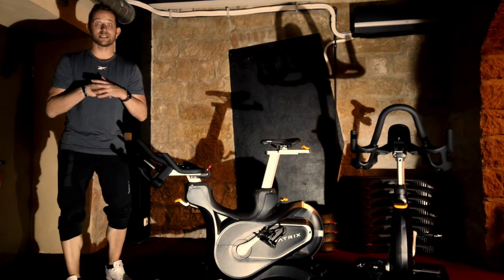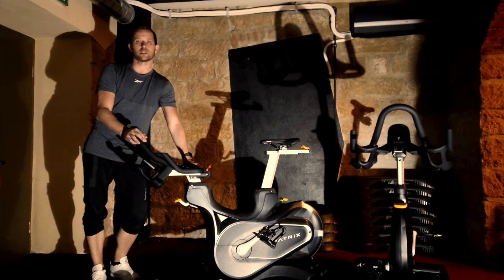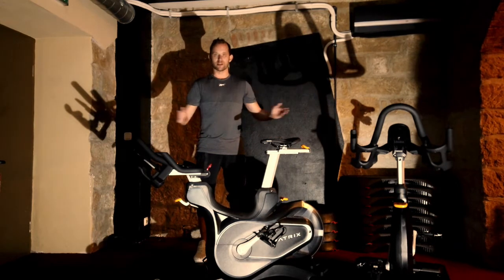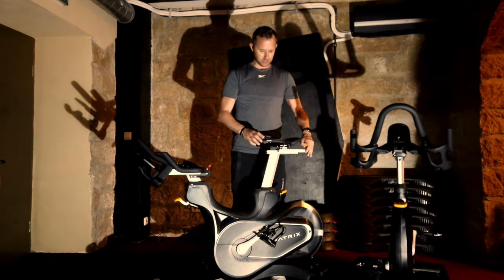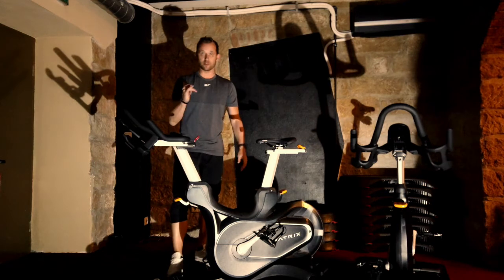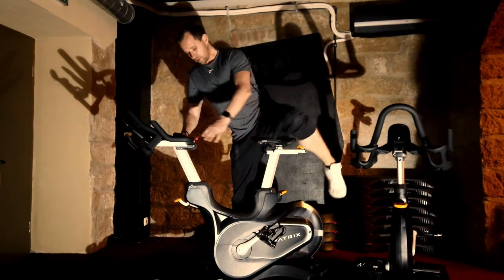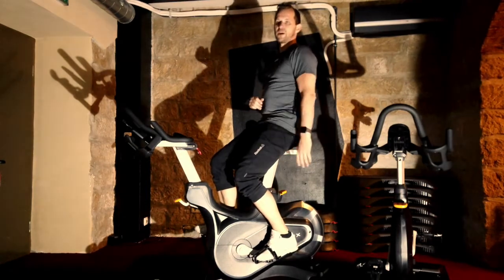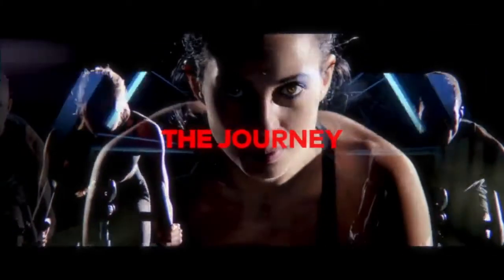Cycle Start 2